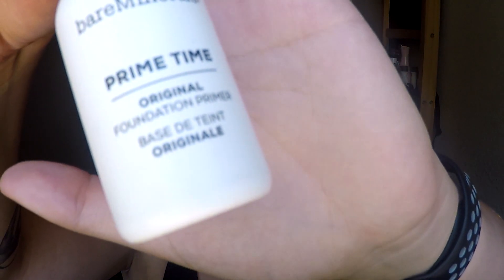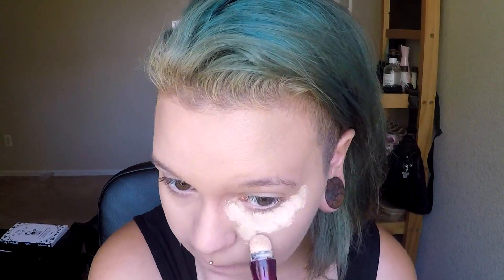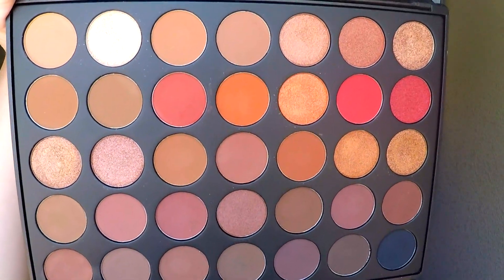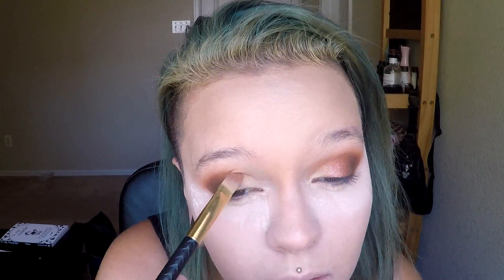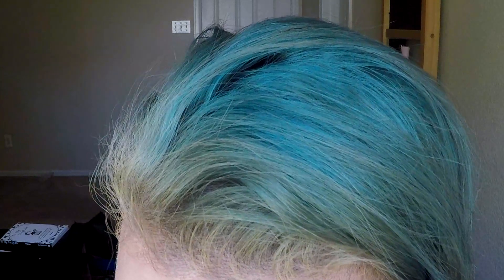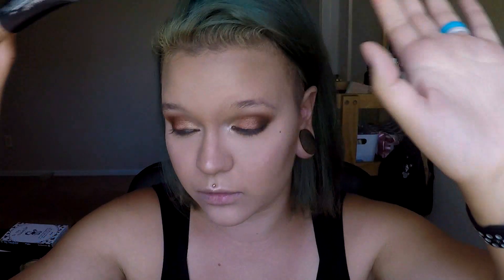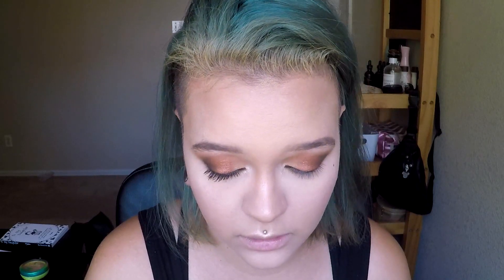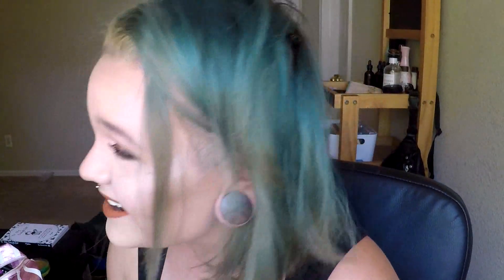Glam Days | GRWM